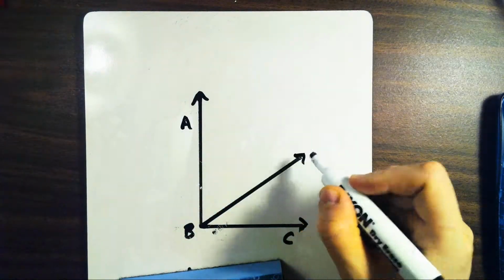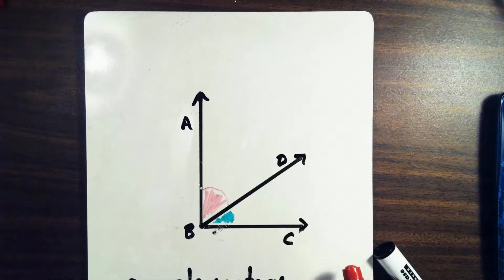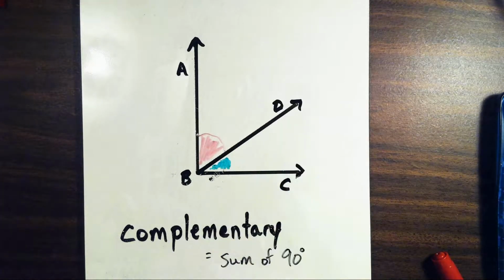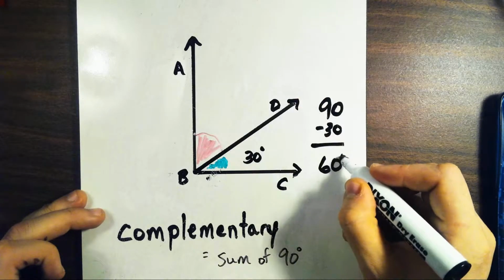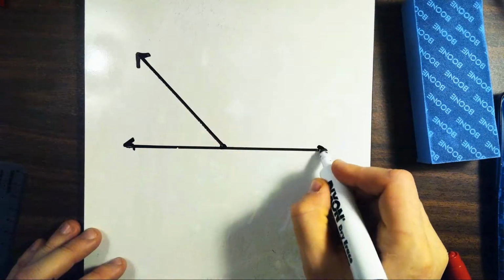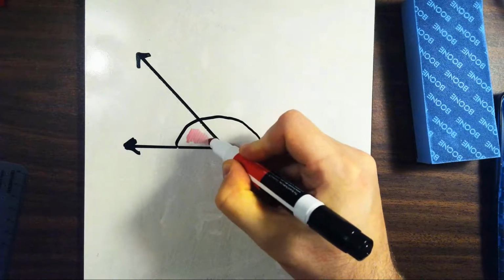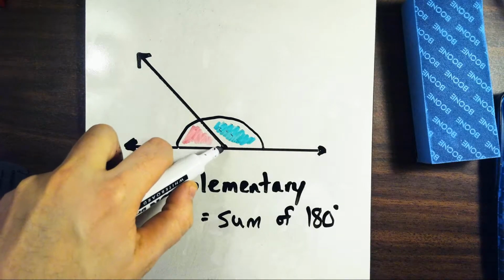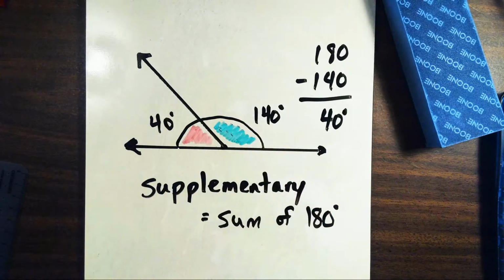complementary and supplementary angles